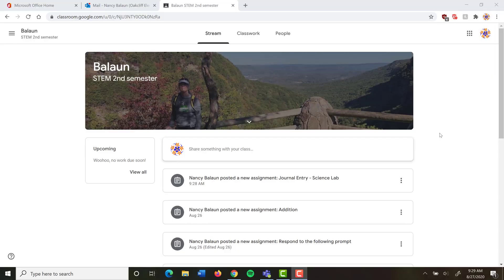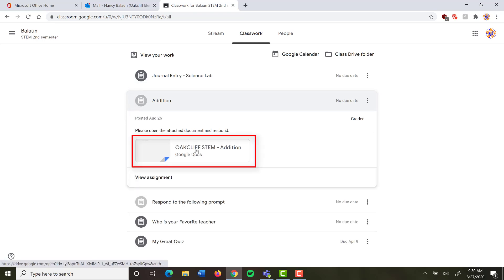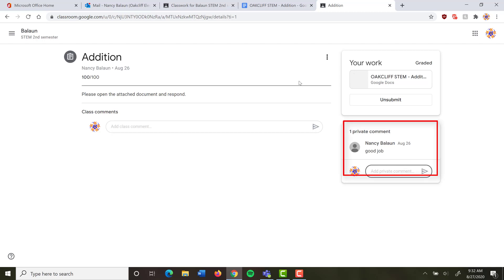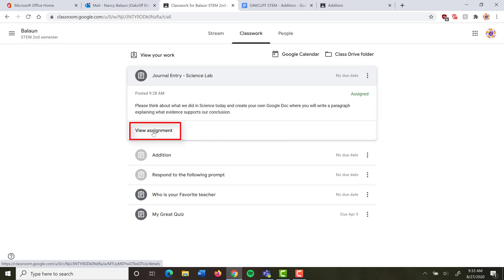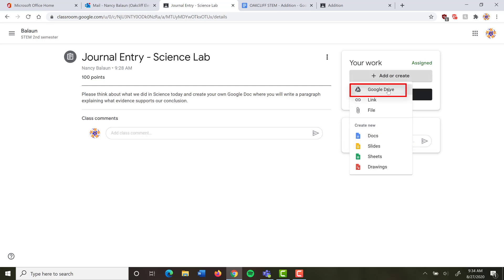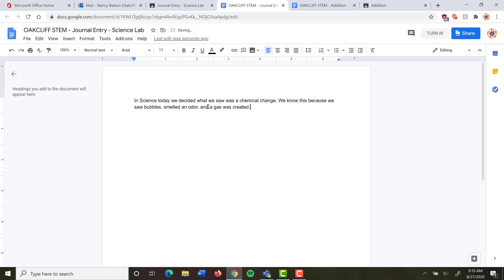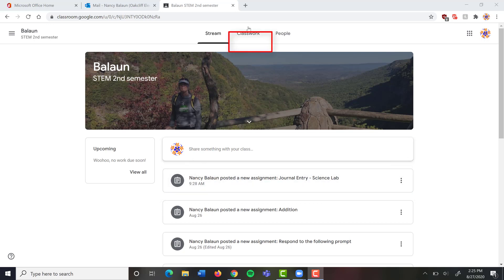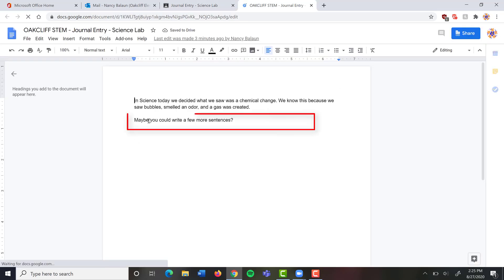StudentCreateSubmitAssignments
This video shows students how to complete an assignment with attached documents in Google Classroom and how to see your grade and teacher feedback.